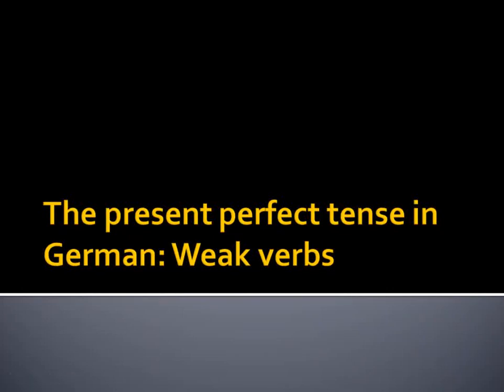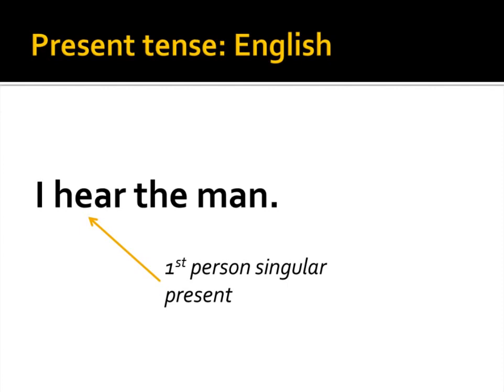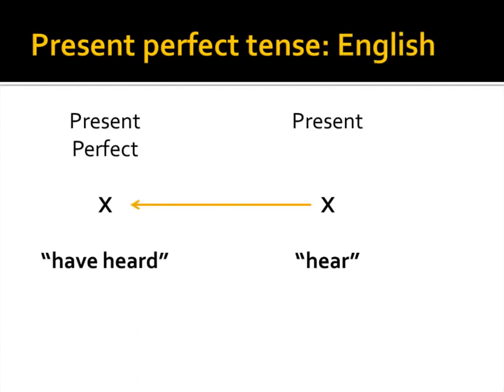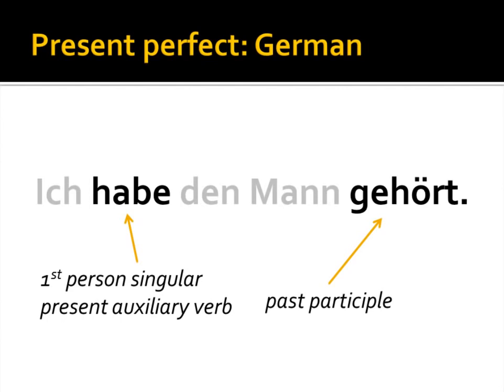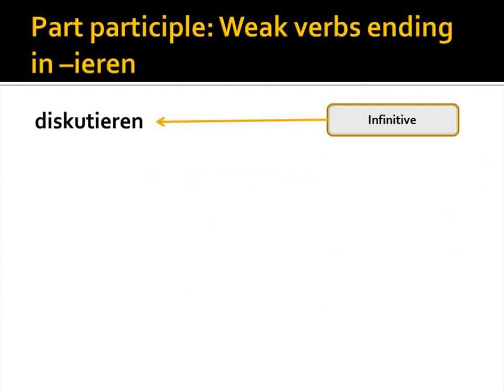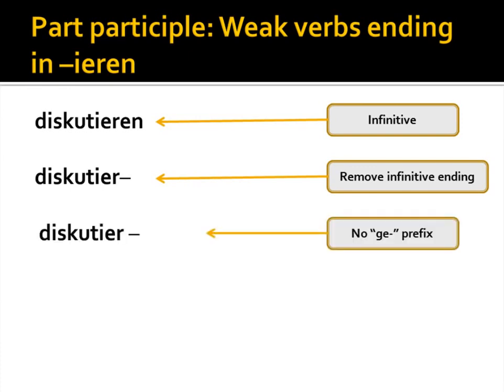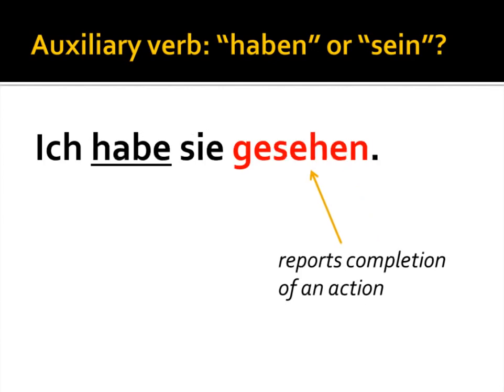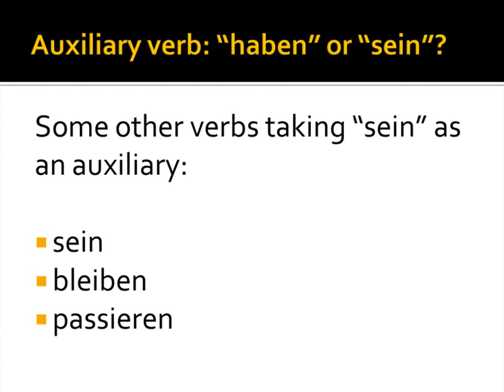The Present Perfect Tense: German Weak Verbs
High definition video of class lecture slides introducing the present perfect tense using German weak verbs. The video begins first with an example of the present perfect tense in English before moving to an examination of a similar sentence in German. The video then examines how the part participle is formed using weak verbs, and then takes a closer look at weak verbs with a root ending in -d, -t, or a consonant cluster. We will also take a look at verbs with an infinitive ending in -ieren. Finally, the video concludes with a discussion of when to use "haben" or "sein" as a helping or auxiliary verb.

The video covers:

00:18 Overview of lecture
01:23 Example of the present perfect tense in English
03:15 Forming the present perfect tense in German
05:13 The past participle of weak verbs
06:25 Weak verbs with a root ending in -d, -t, or a consonant cluster.
07:42 Verbs with an infinitive ending in -ieren
08:18 "Haben" or "sein" as an auxiliary verb